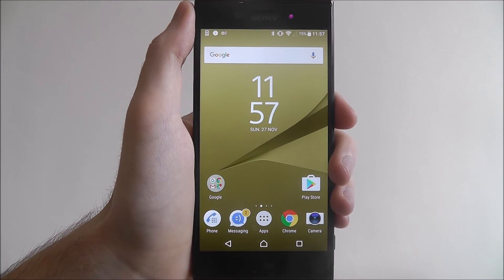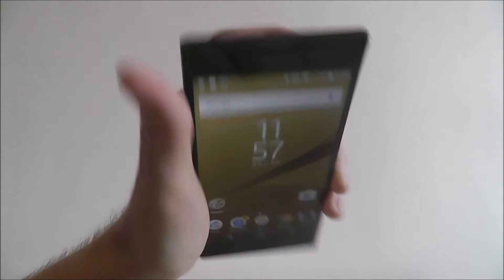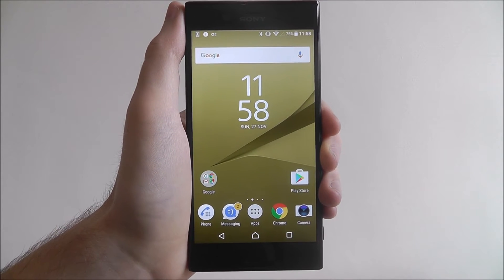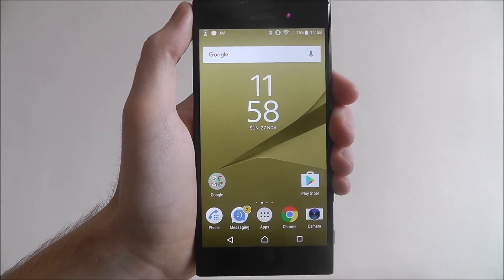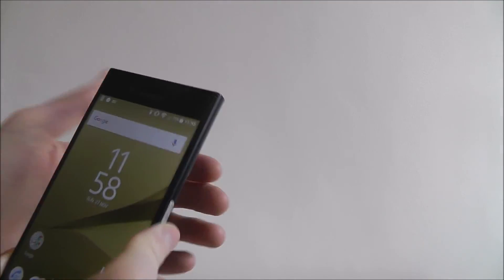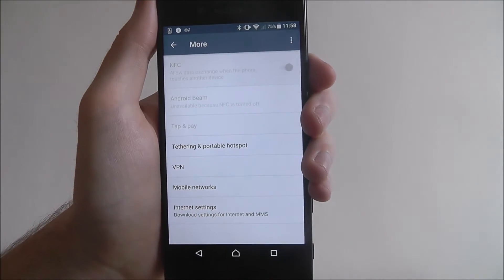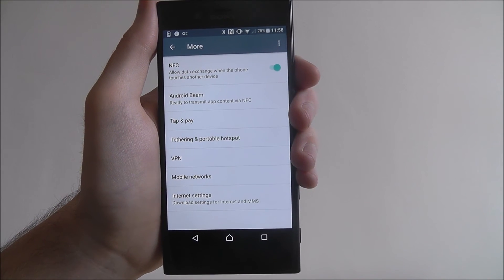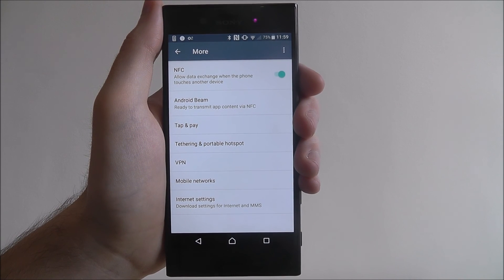How To Enable NFC - Sony Xperia XZ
This video demonstrates how to enable NFC on the Sony Xperia XZ.